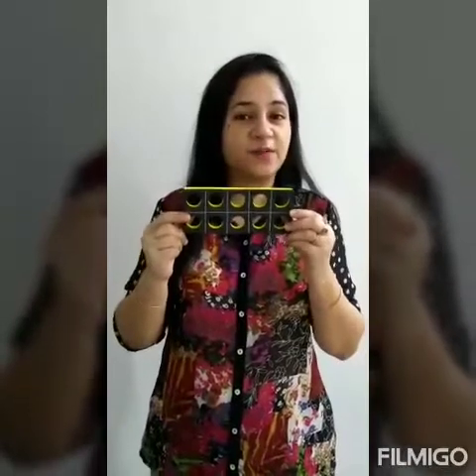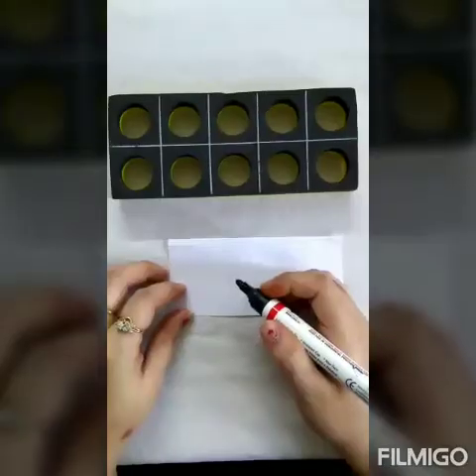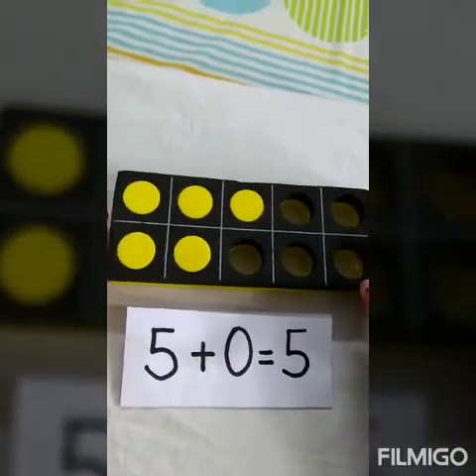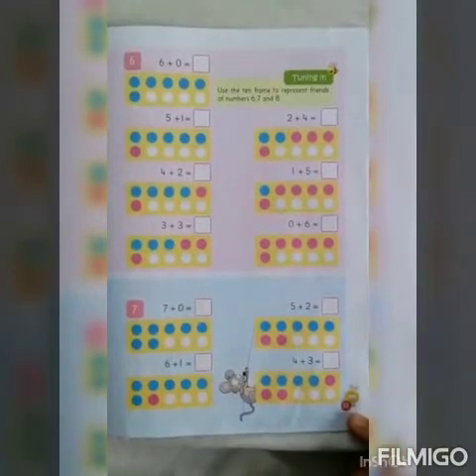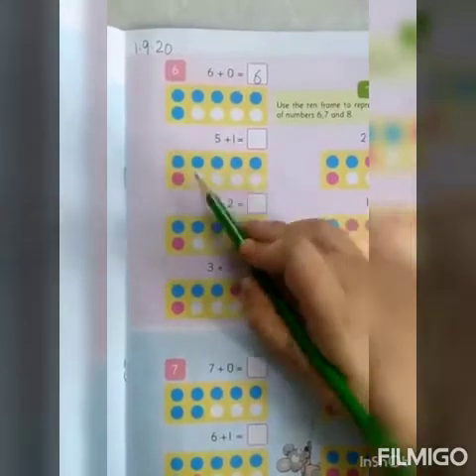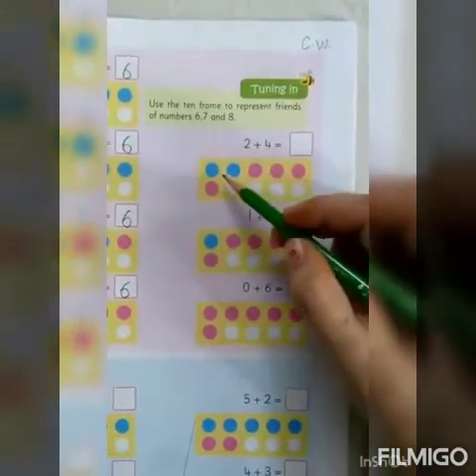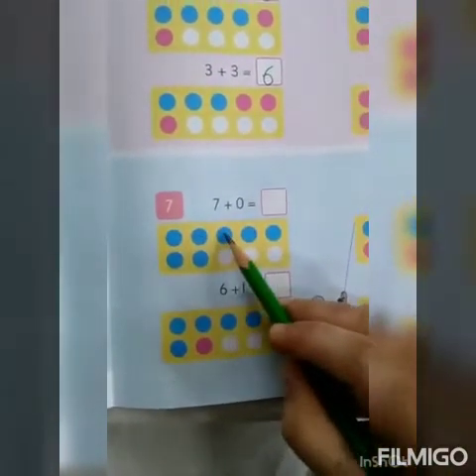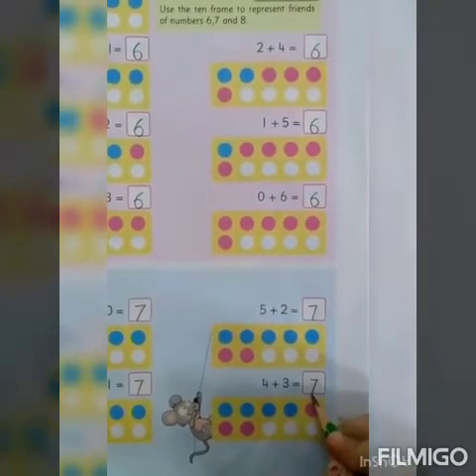DPS, GBN GRADE PREP Maths - Addition on tens frame